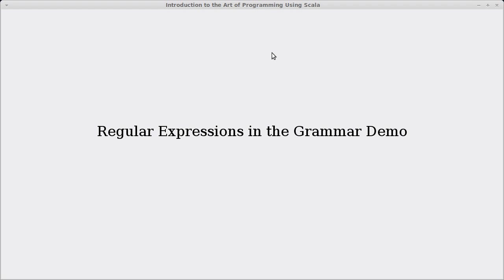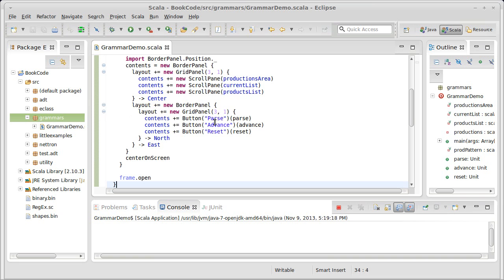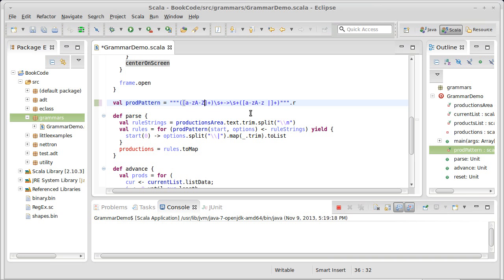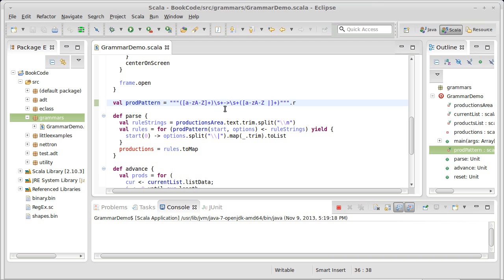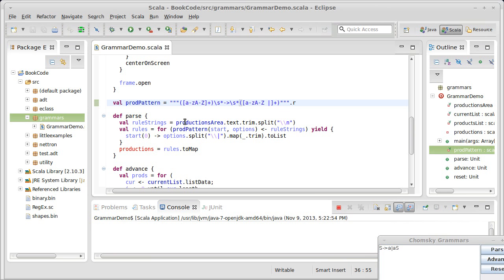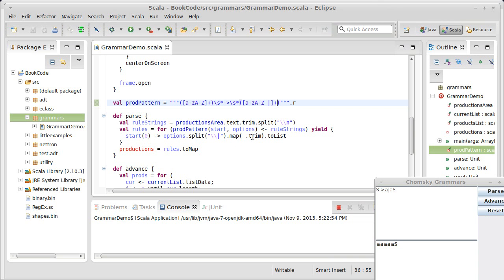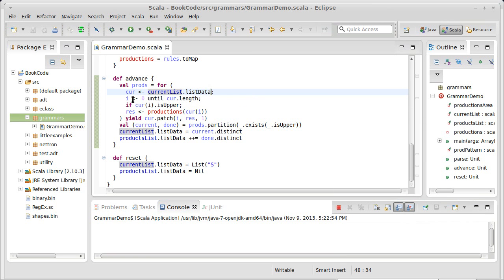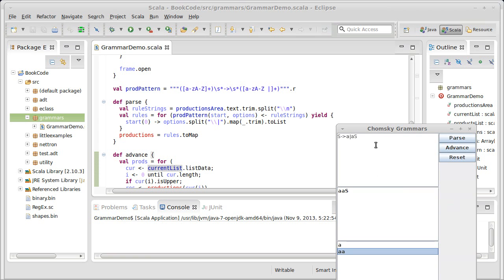RegEx In the Chomsky Grammar Demo (using Scala)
In this video we look at the code for the program that was shown earlier to evolve Chomsky grammars. In particular, we focus on the use of regular expressions in said program.